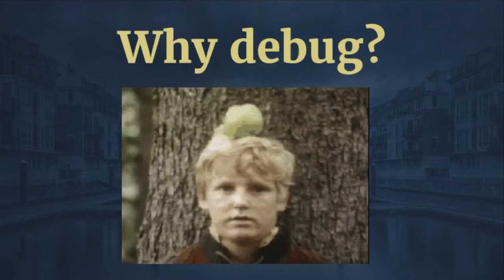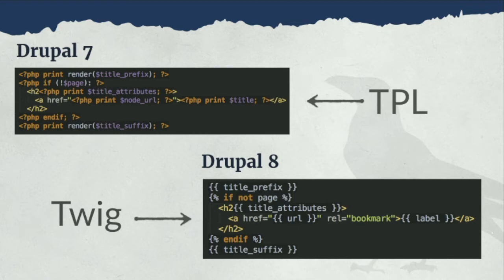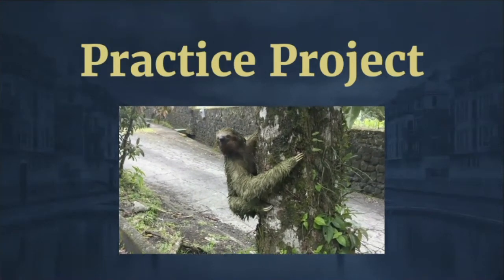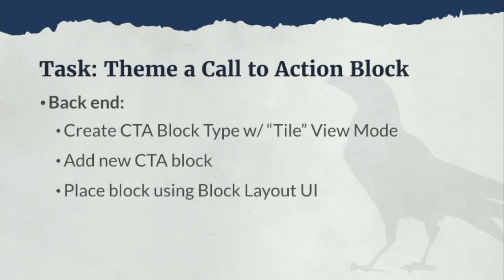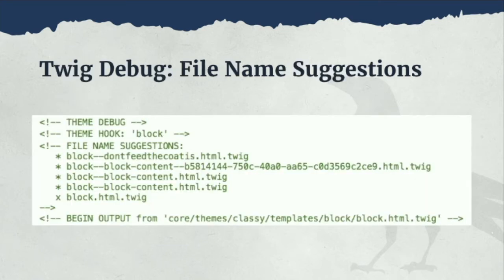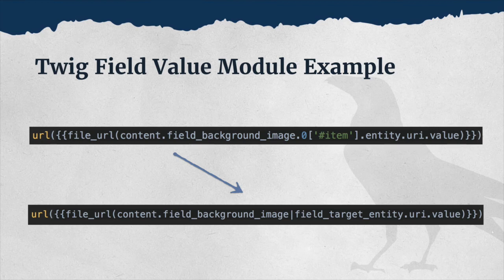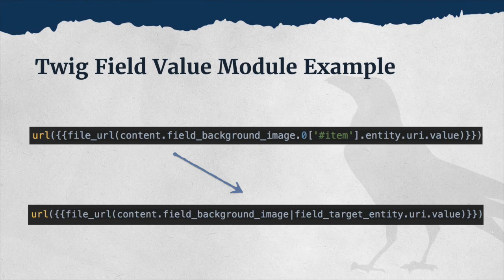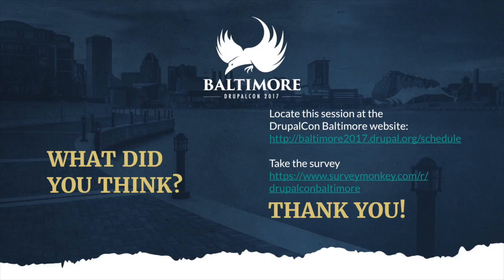DrupalCon Baltimore 2017: Demystifying Rendered Content in Drupal 8 Twig Files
New to Twig? It's a robust and elegant template engine for PHP. Once I started working with Twig, I instantly fell in love with it and here's why: it's lightweight, fairly quick to pick up, and very readable. Not only that, but I feel like I have ultimate control over the markup, including wrapping elements and rendering exactly the output I need. Theming Drupal has never been more dreamy!

If you are new to front-end development in Drupal or a veteran, AND you are ready to take your project’s markup powerfully into your own hands then this talk is for you.

During this session, I will take you through a brief intro into twig, the debugging process of sorting through twig variables using xdebug in PHPStorm, mention other helpful debugging tools at our disposal, and share common patterns I found helpful for rendering content in twig files.

If time allows, I also hope to demonstrate how to use Display Suite, taking your Twig files to exciting new heights.